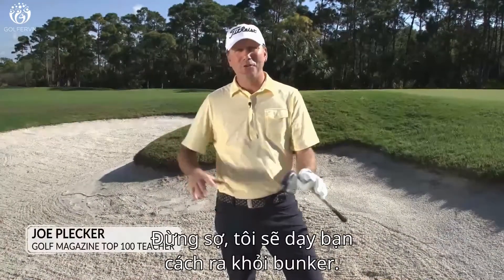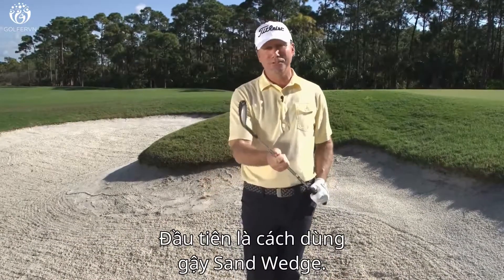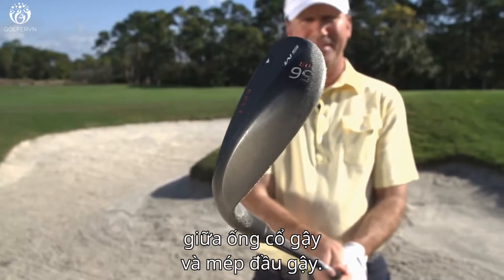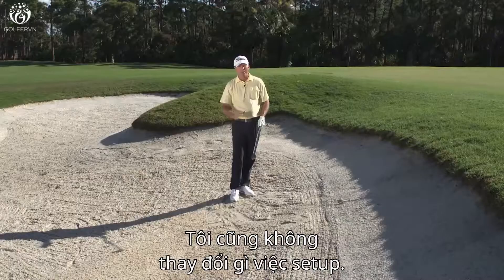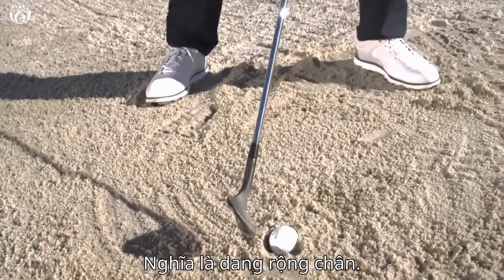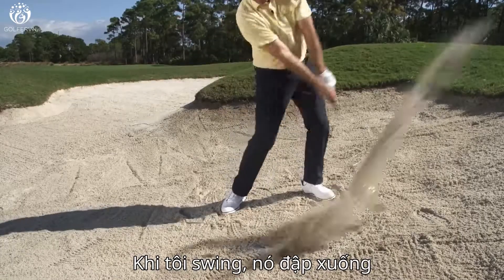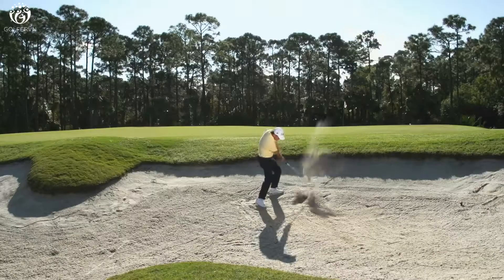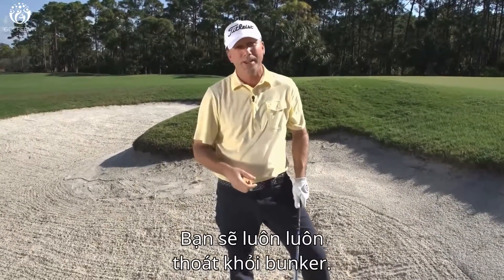Bóng bị vùi sâu trong bunker | Golfervn.com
Hướng dẫn sử dụng gậy sand wedge để cứu bóng bị vùi sâu trong bẫy cát.
Nguồn: Golf Fix Finder.